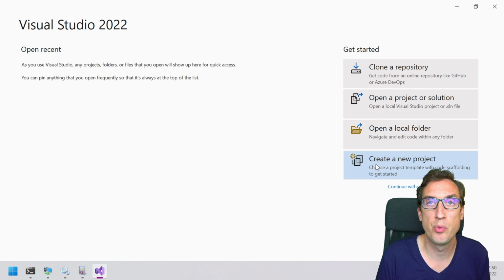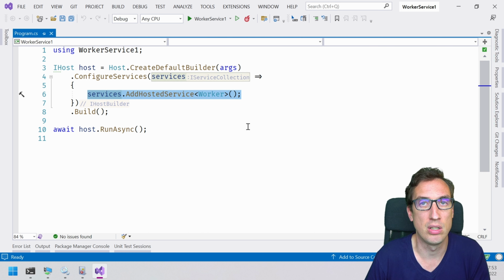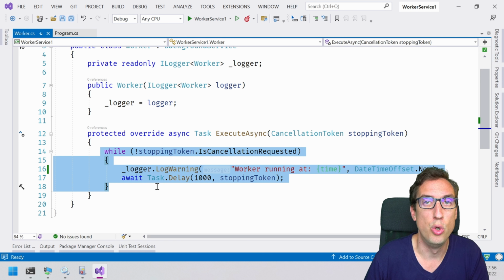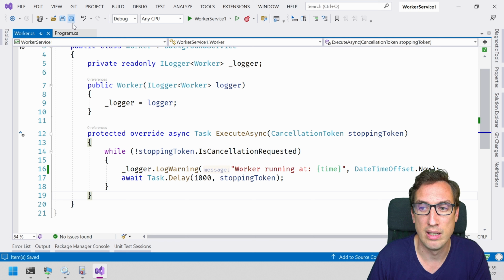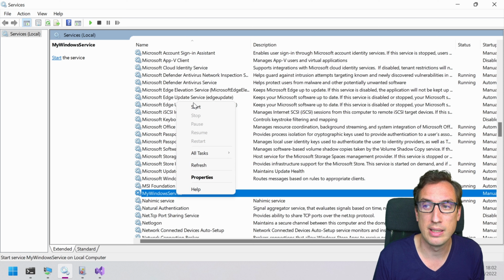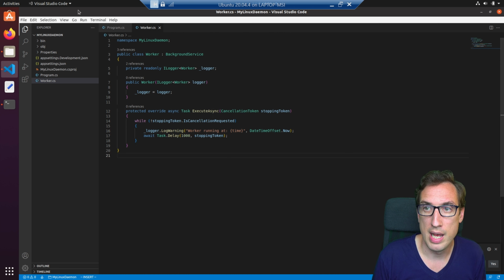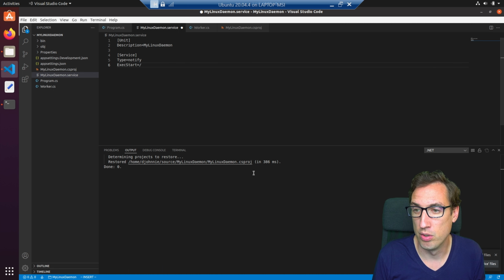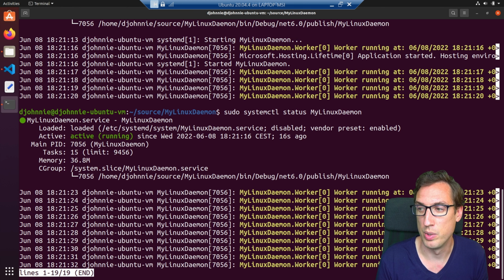s01e11 - .NET Worker Service applications (EN)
.NET Worker Service applications and how to use them on Windows (Windows Service) and Linux (Systemd)